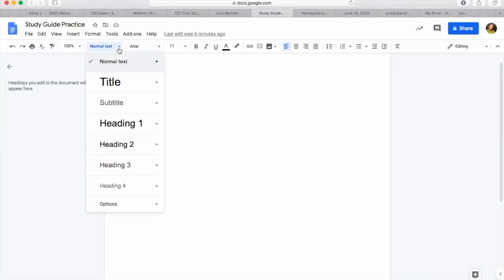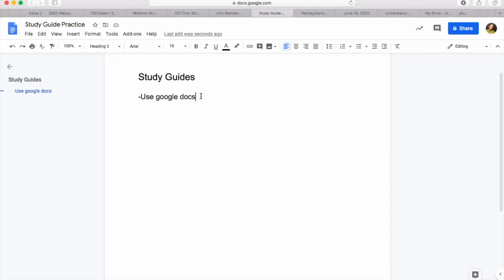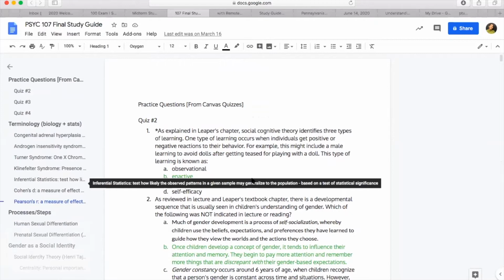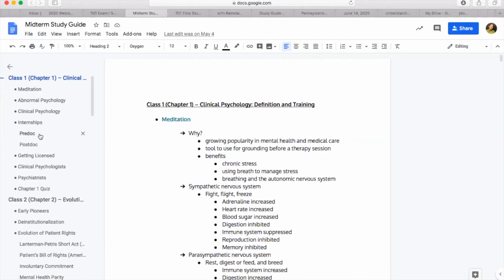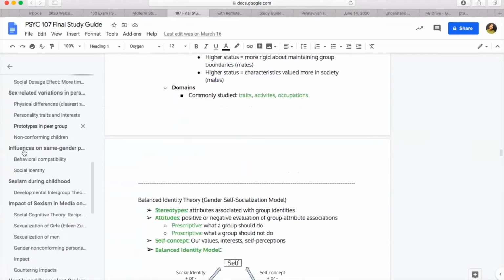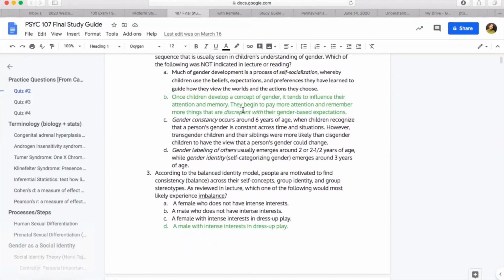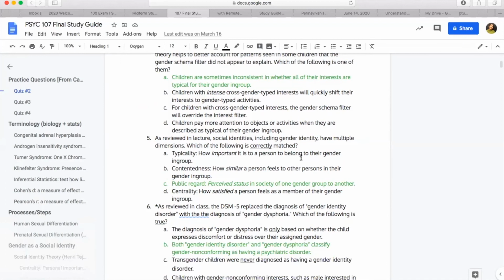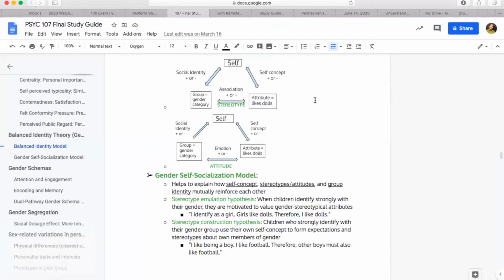How to Make Study Guides